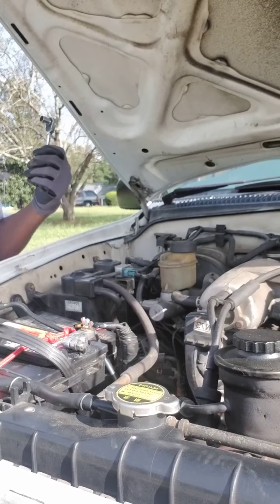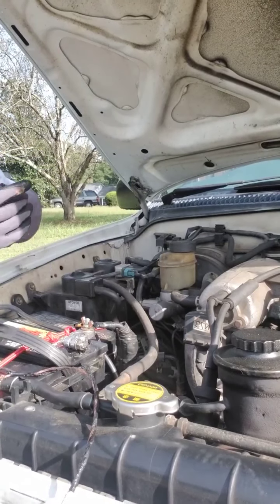Sylvia the Fish Lady making my truck repairs.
Fixing the truck day!